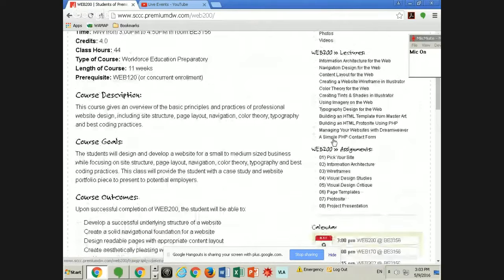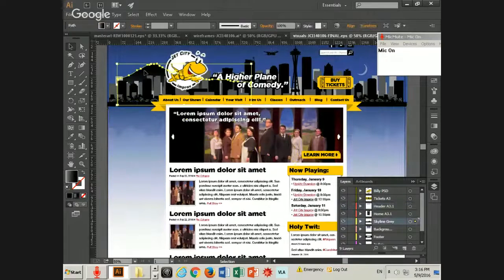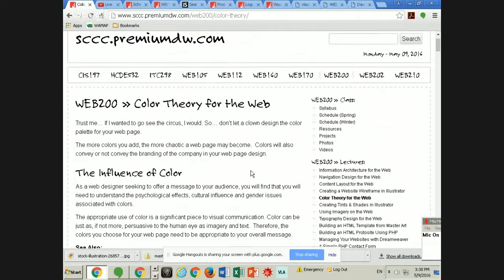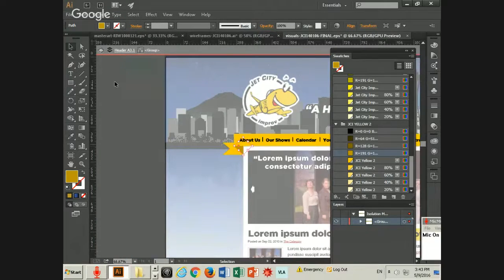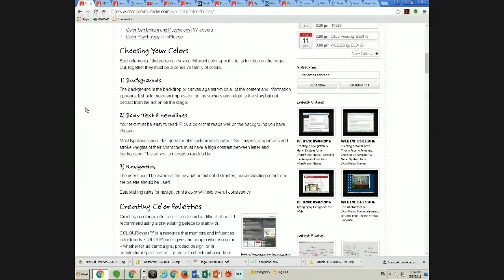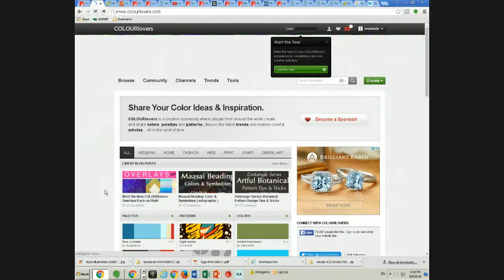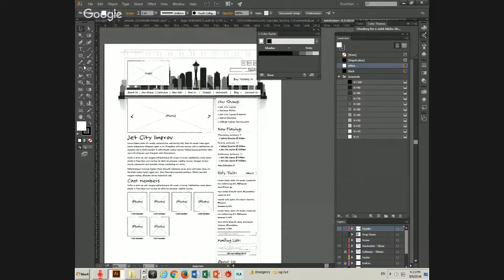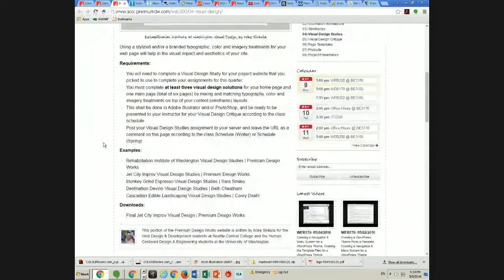WEB200: 05/09/2016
Color Theory for the Web, Creating Tints & Shades in Illustrator, Using Imagery on the Web